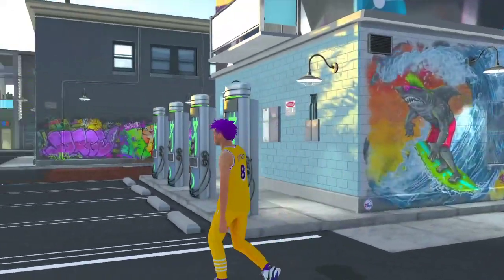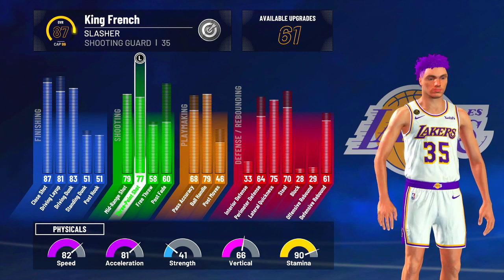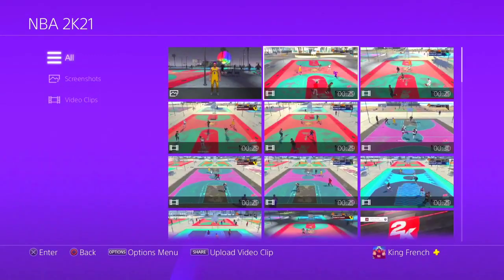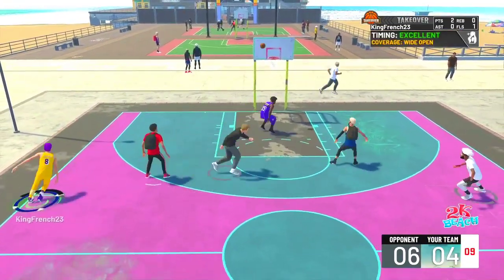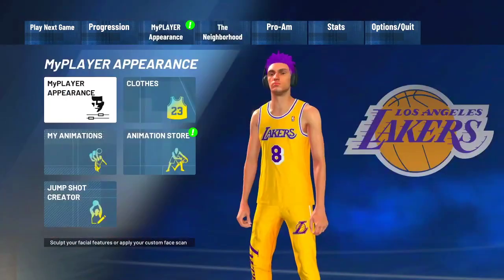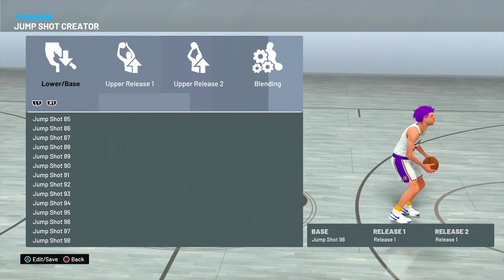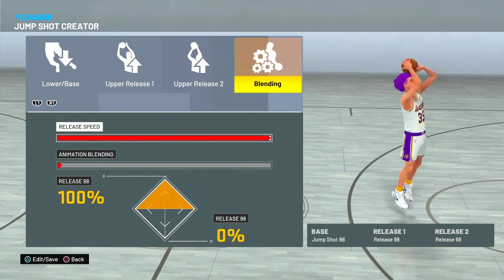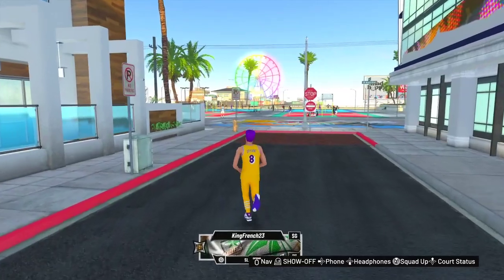BEST CUSTOM JUMPSHOT 100% GREEN EVERYTIME! NBA 2K21 CURRENT GEN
WATCH THIS VIDEO TO SEE THE BEST JUMPSHOT IN NBA2K21